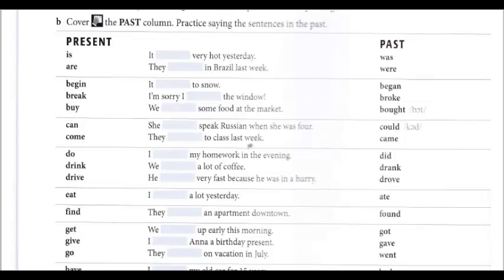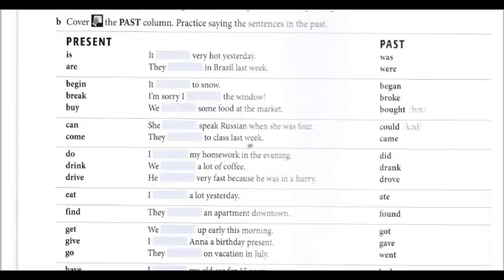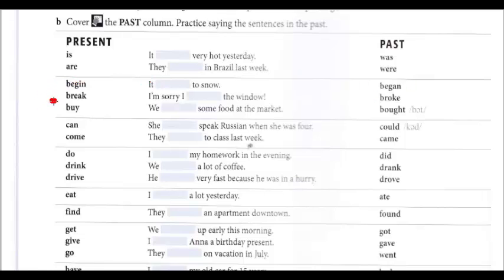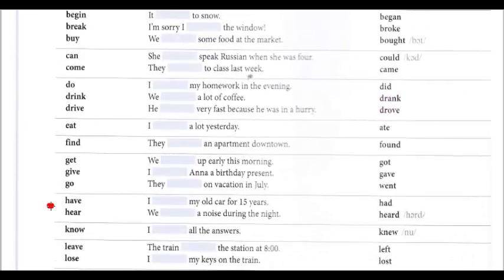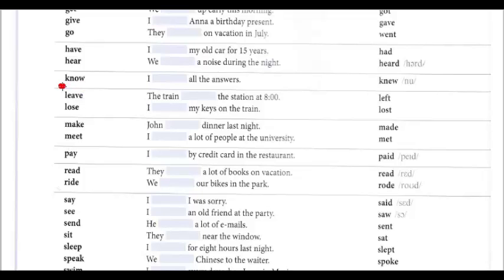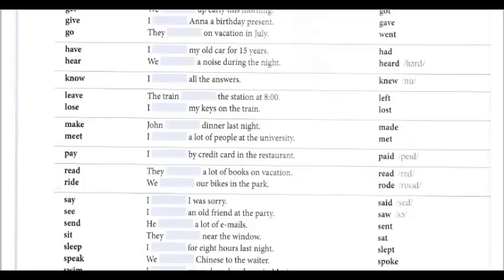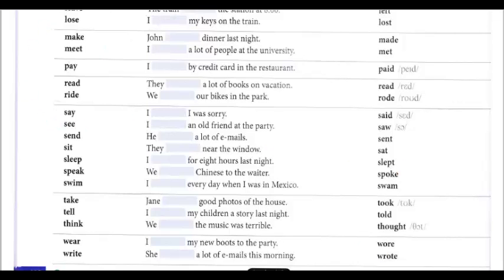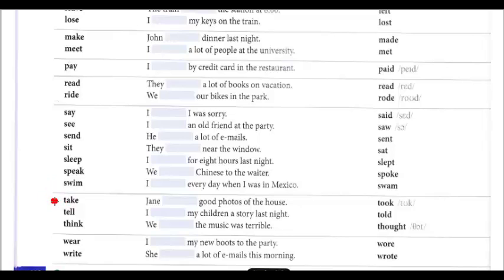L6 Pg 116 Irregular Verbs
Some examples of Irregular Verbs and how they change when they are in Simple Past.